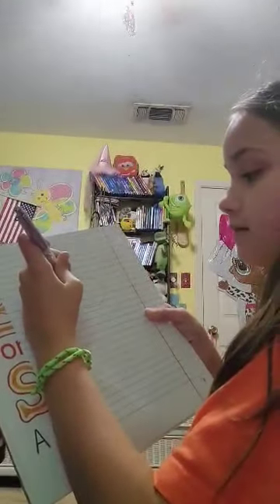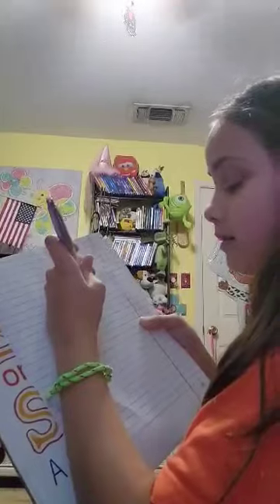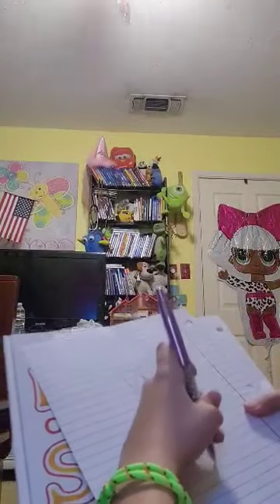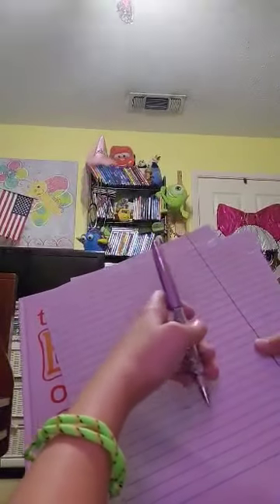November 26, 2024